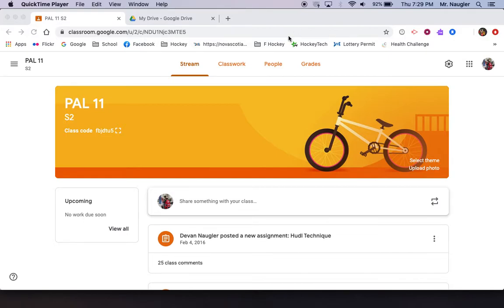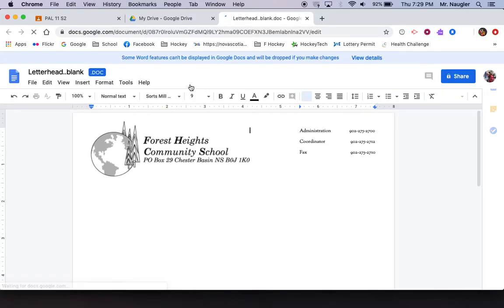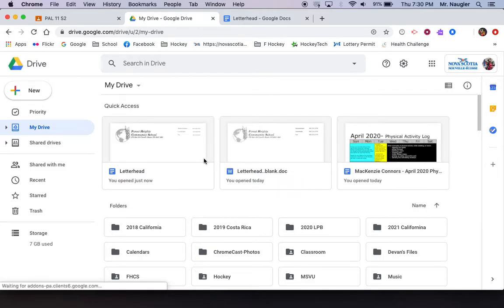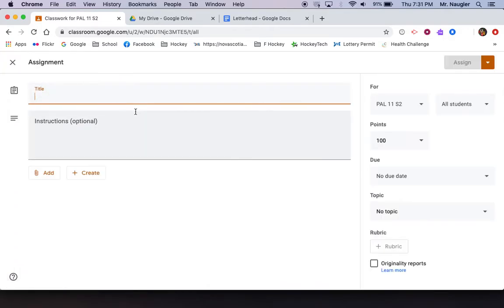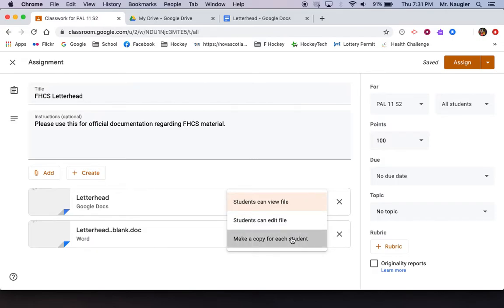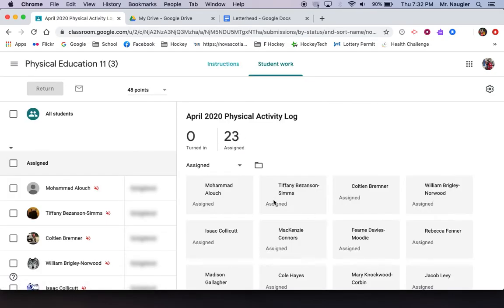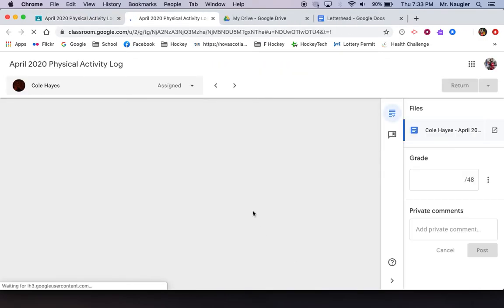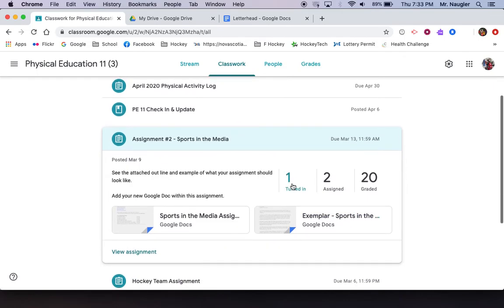Google Classroom - Turning a Word Doc into a Google Doc and Making a Copy for Students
This is a very easy way to turn your old Microsoft Word Documents into Google Docs so that you can post them to your Google Classroom and make a copy for each student. This will enable each student to see the same material and submit their answers on their very own document for submission.